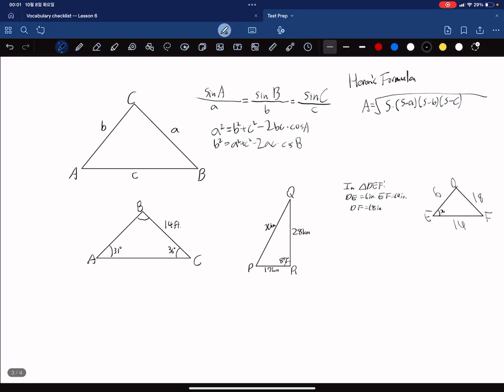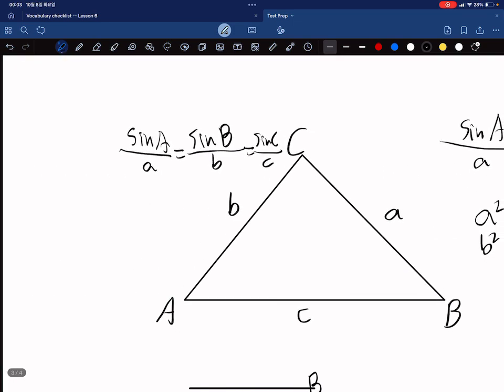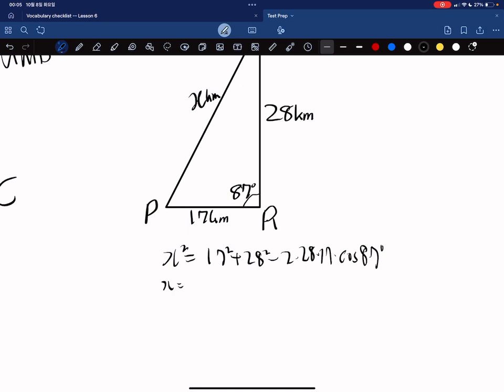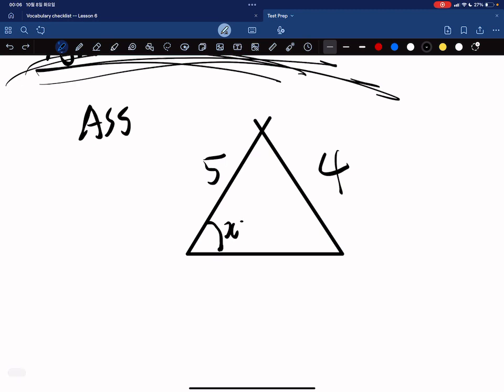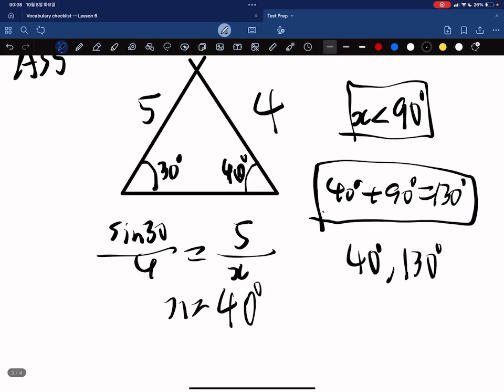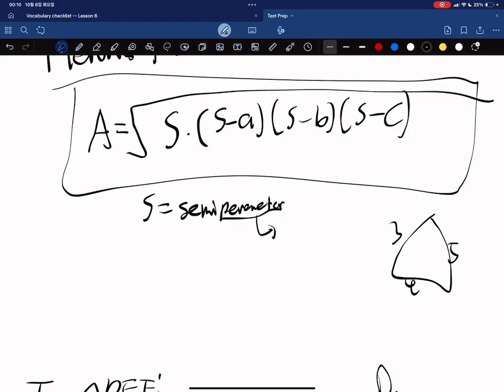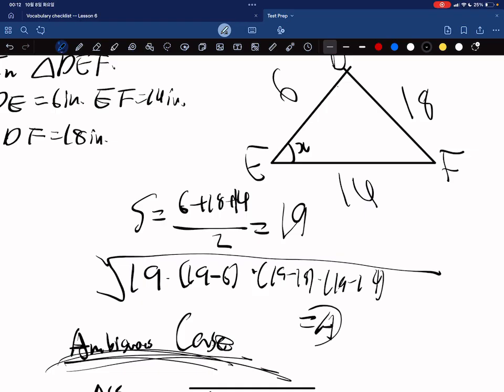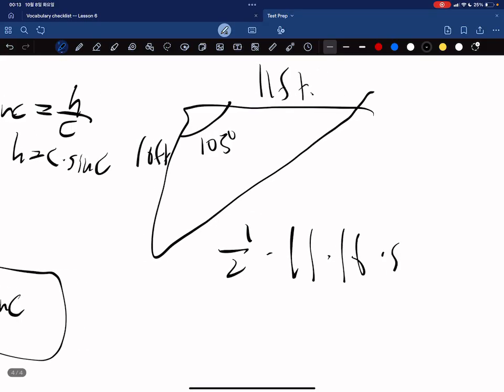PreCalc - Trigonometry [Law of Sine/Cosine & Area of Triangle]